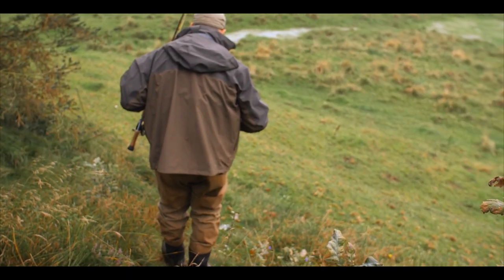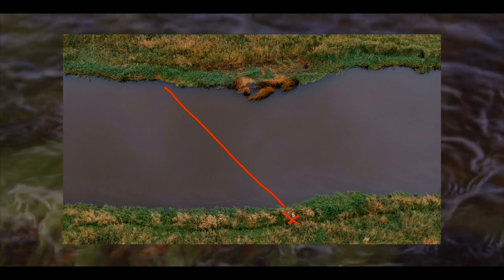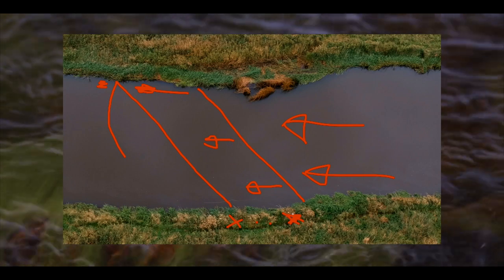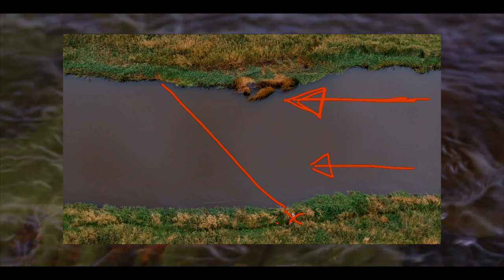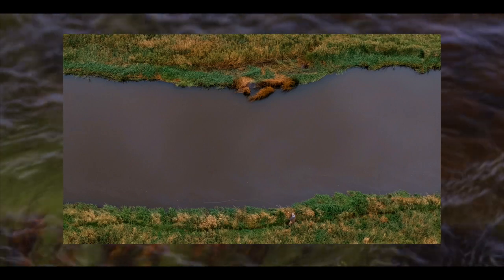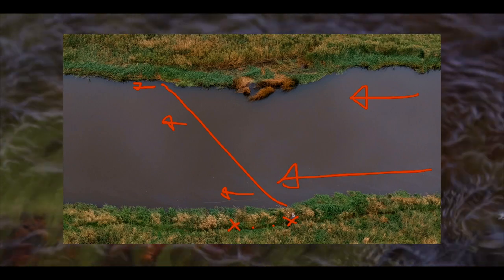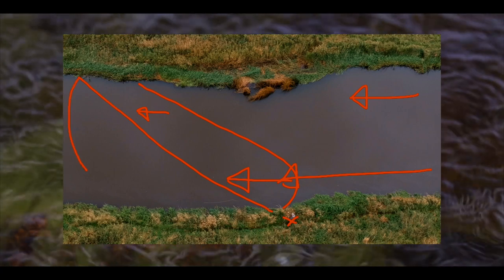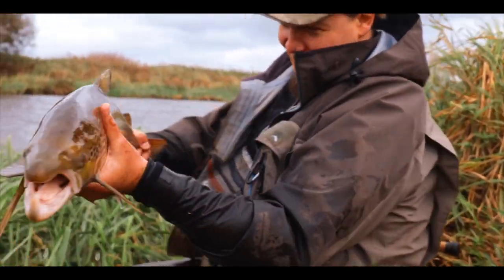A guide to fly fishing for Salmon: Episode 2: How to fish the fly for salmon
This video is all about salmon and how to fish your fly. It is how current affects the fly and how you can present your fly best to make salmon take it. It is a difficult topic to negotiate and show in a video, but we believe that this episode will help you catch more salmon where ever you fish. We have used a long time fishing salmon and this video will give you new insights and perspectives on how and why you should fish the fly. Salmon fly fishing is tricky and rewarding, we hope this video will help you get more rewards.